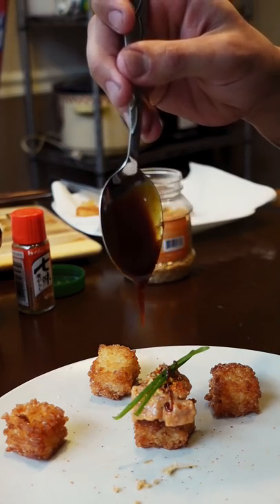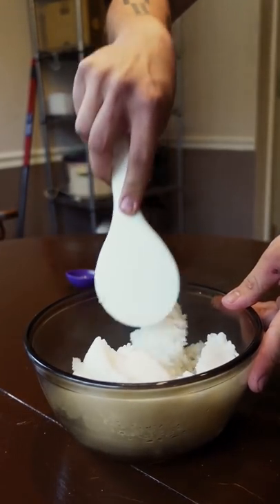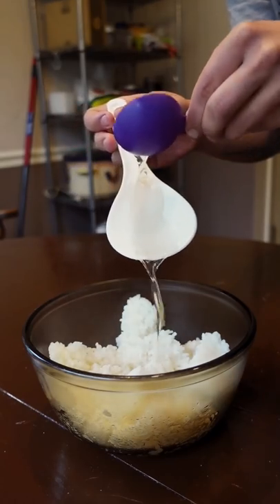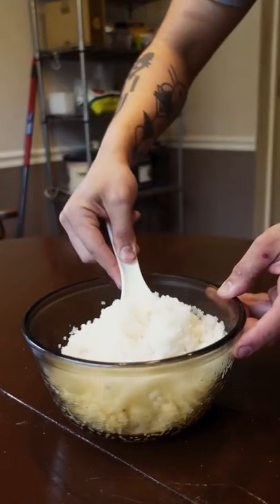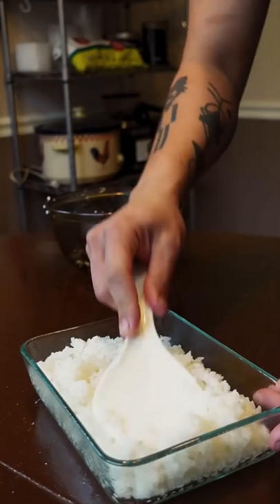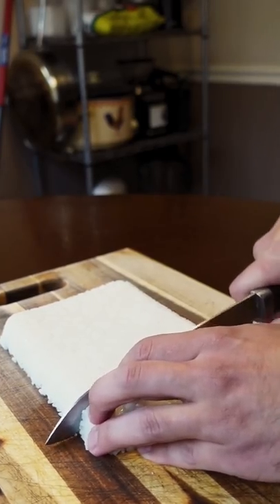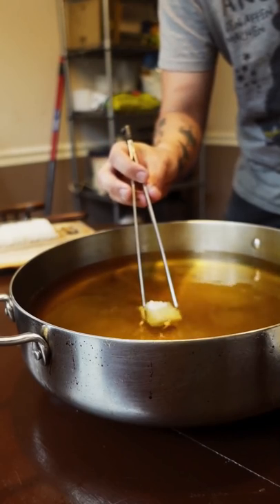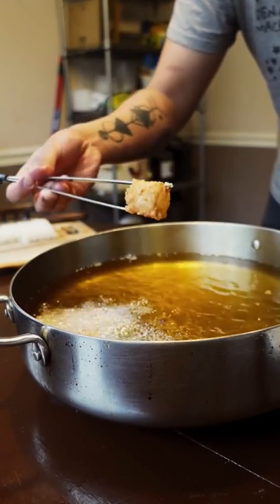Why Tasting Menus have TINY food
Here's why Michelin Star restaurants and their tasting menus have such small portions